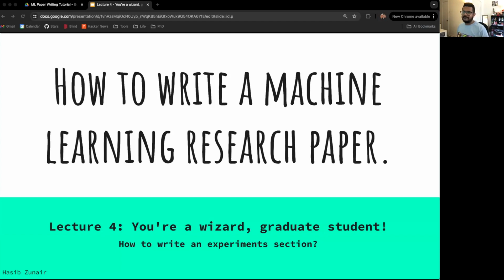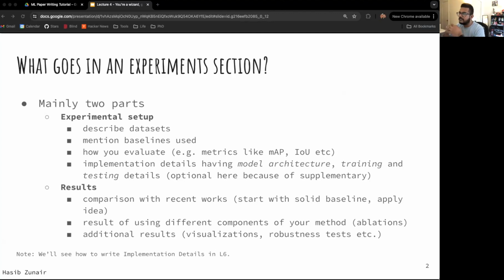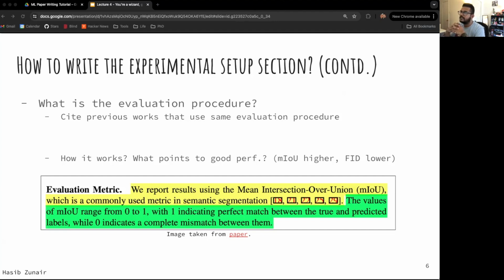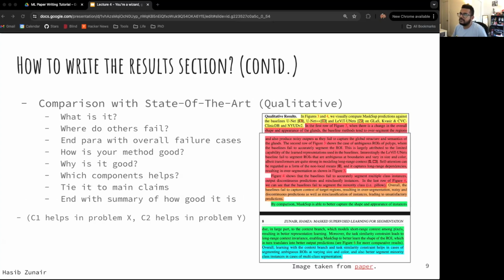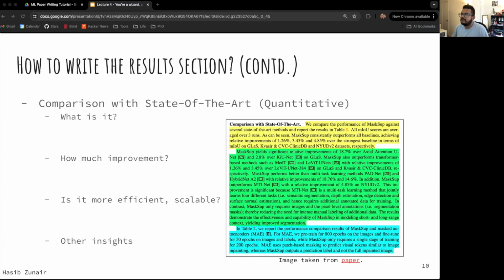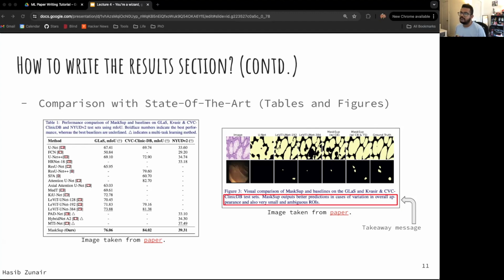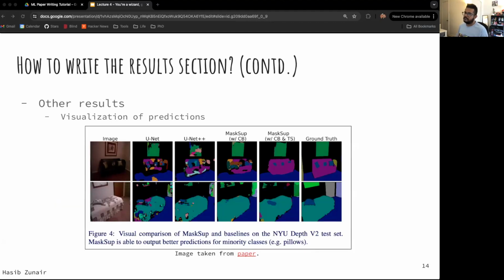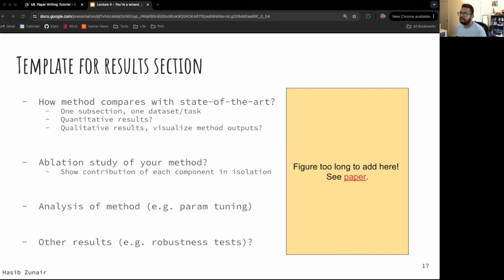How to write an experiments section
Lecture 4: How to write an experiments section?

- What goes in the experiments section?
- Necessary figures, tables and experiments